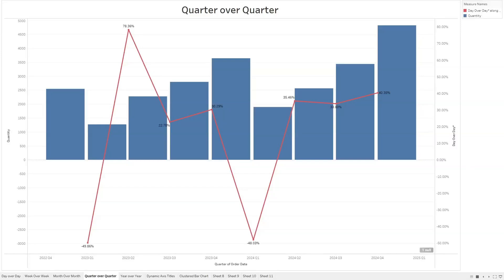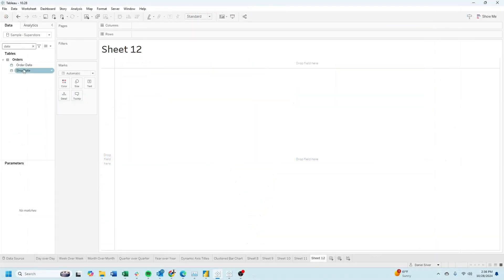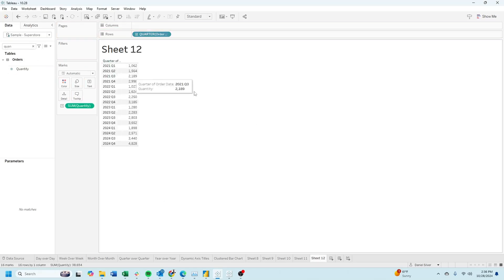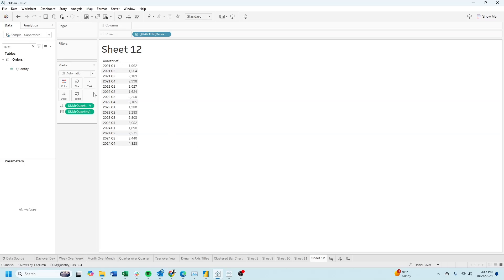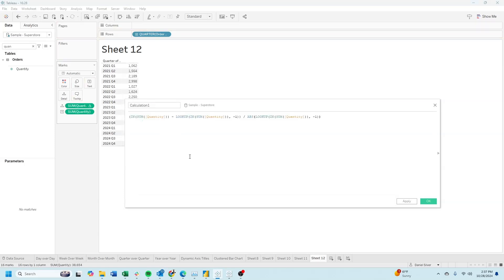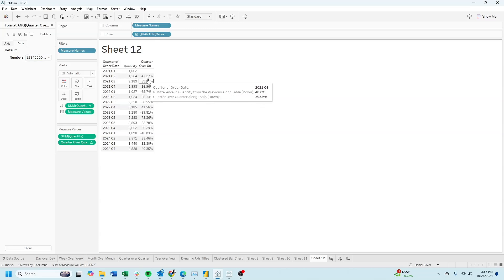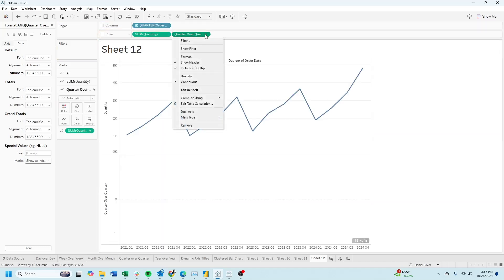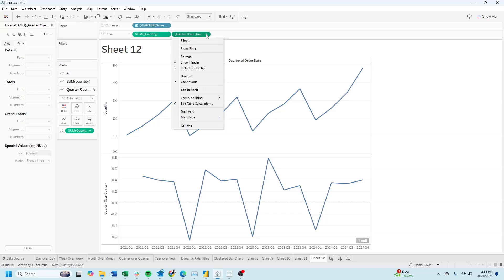Quarter over Quarter in Tableau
Boost your Tableau expertise with our latest tutorial on calculating Quarter-Over-Quarter (QoQ) growth! 📊 Whether you're a data analyst, business intelligence professional, or just getting started with Tableau, mastering QoQ calculations is essential for tracking performance and making informed business decisions. In this comprehensive session, we'll guide you through the step-by-step process of creating dynamic QoQ calculations, ensuring your dashboards provide clear and actionable insights. Perfect for creating insightful and visually appealing charts that highlight your business growth and performance trends! 🚀✨

What You'll Learn:
🔹 Setting Up Your Bar Chart:

Step 1: Start by right-clicking Order Date and dragging it to Rows.
Step 2: Select Quarter and change it to discrete to properly display quarters.
Step 3: Drag Quantity into the view to create a bar chart showing quantity by quarter. 📅📈
🔹 Adding Quarter-Over-Quarter Difference:

Step 4: Duplicate the Quantity field and place the copy on Detail.
Step 5: Click the drop-down on the duplicated Quantity, select Quick Table Calculation, and choose Percent Difference.
Step 6: Create a calculated field named Quarter Over Quarter by clicking the drop-down, selecting Create Calculated Field, and dragging the pill into the field. 📊🔢
🔹 Creating Dual-Axis Charts:

Step 7: Drag Quarter Over Quarter into the view and change its format to percentage.
Step 8: Drag Quantity to Rows and Quarter Over Quarter to Rows, then drag Order Date to Columns.
Step 9: Adjust the table calculation by clicking the drop-down on Quarter Over Quarter, selecting Edit Table Calculation, choosing Specific Dimensions, and forcing it to be by Order Date.
Step 10: Create a dual-axis chart by clicking the drop-down on Quarter Over Quarter and selecting Dual Axis. 🎨🔄
🔹 Finalizing Your Visualization:

Step 11: Synchronize the axes to ensure both charts align correctly.
Step 12: Format the chart for better readability, adjusting colors and sizes as needed to highlight QoQ growth effectively. 🖌️✨
Why Learn This:
💡 Track Business Growth:
Understanding QoQ metrics allows you to monitor your business's growth over time, helping you make data-driven decisions and strategize effectively. 📈📉

🚀 Enhance Analytical Skills:
Mastering advanced calculations in Tableau boosts your analytical capabilities, making you a more valuable asset to your team and organization. 🧠💼

🌟 Create Professional Dashboards:
Learn to build polished and insightful dashboards that effectively communicate your data insights to stakeholders, enhancing your reporting skills and professional reputation. 🏆✨

📊 Improve Data Interpretation:
With clear QoQ metrics, you can easily identify trends, spot anomalies, and understand the factors driving your business performance, leading to more informed and strategic decisions. 🔍📊

👥 Boost Team Collaboration:
Effective data visualization fosters better communication and collaboration within your team, ensuring everyone is aligned and informed about the business's performance. 🤝🔗

🛠️ Expand Your Tableau Toolkit:
Mastering QoQ calculations adds valuable skills to your Tableau repertoire, enabling you to create more dynamic and versatile visualizations. 🛠️📚